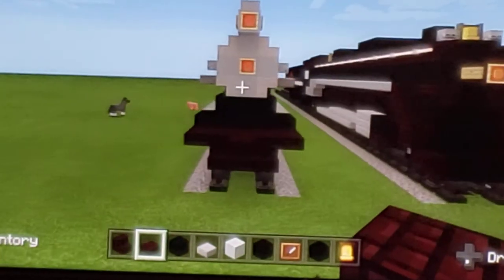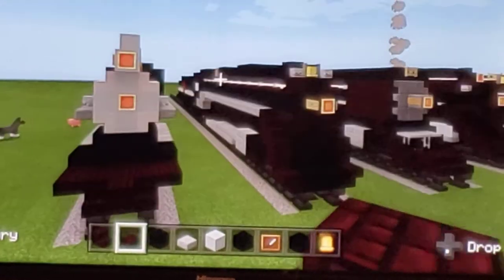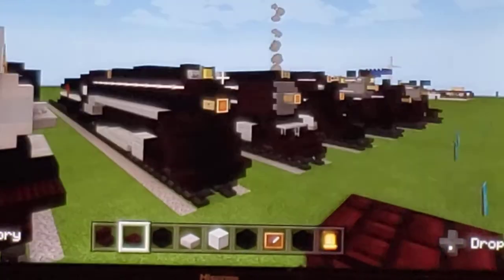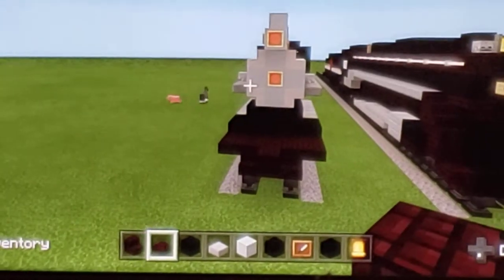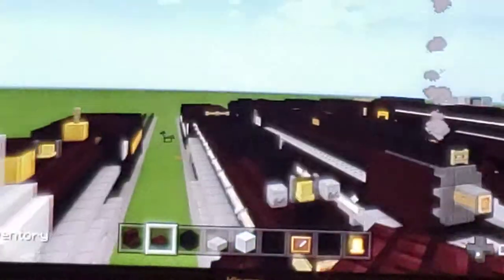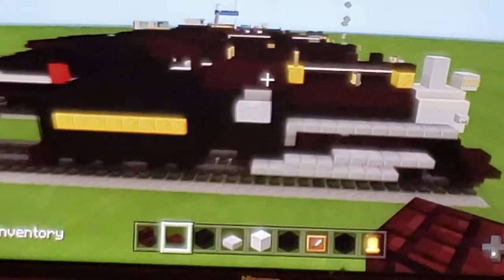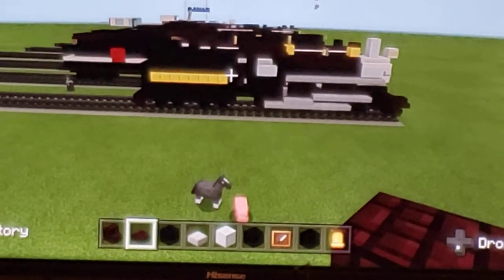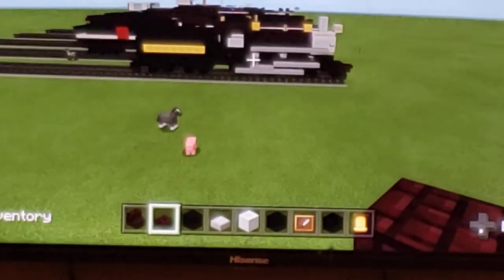minecraft clinchfield no. 1